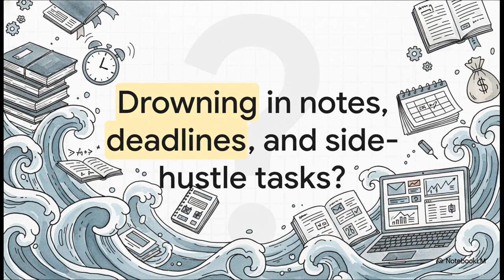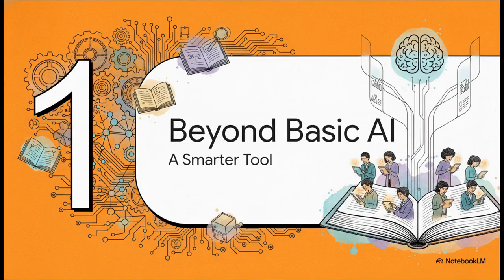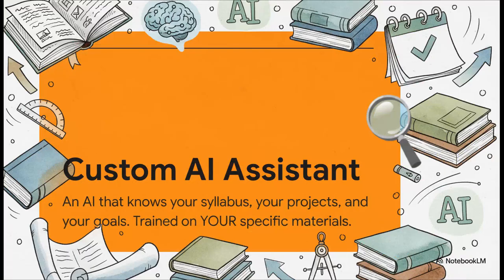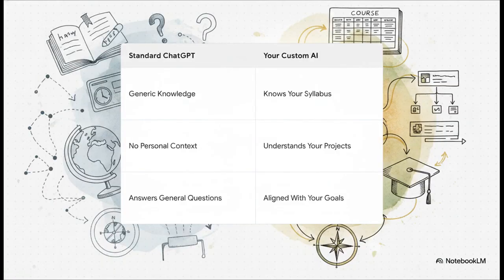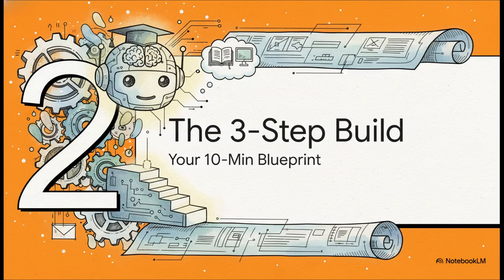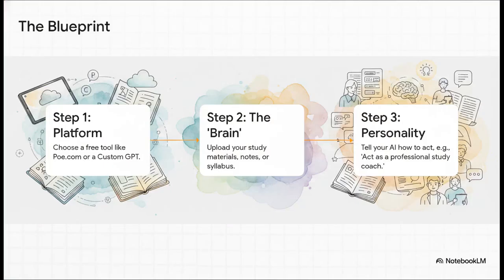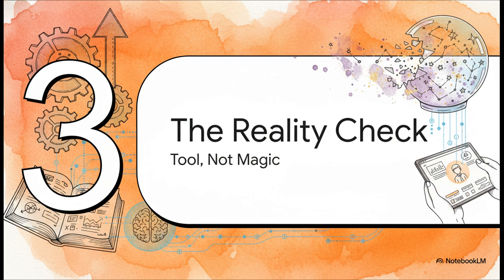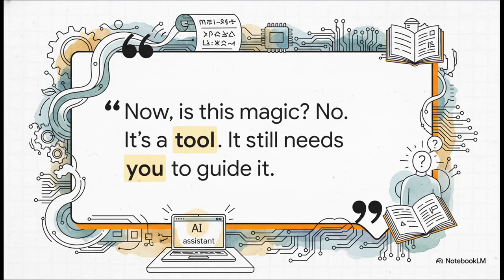Build Your OWN AI Student Assistant in 10 Minutes (FREE!)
STOP working harder. Start working SMARTER. In 2026, the ultimate student hack isn't just using AI—it's building your OWN.
​In this tutorial, I'll show you step-by-step how to build a personalized AI student assistant that manages your syllabus, creates study notes, answers research questions, and even helps organize your side hustle. All for FREE, in under 10 minutes, and with absolutely NO coding experience!
​We will cover:
​Choosing your AI platform (FREE options).
​How to 'train' your AI with your study material.
​My exact system prompt for the smartest results.
​If you’re ready to reclaim your time and scale your student life, this is for you.
I will send my custom instructions to everyone who comments. Let's build together! 👇
​About Global Student Wallet: Practical tips and strategies for students globally looking to build wealth and productivity.